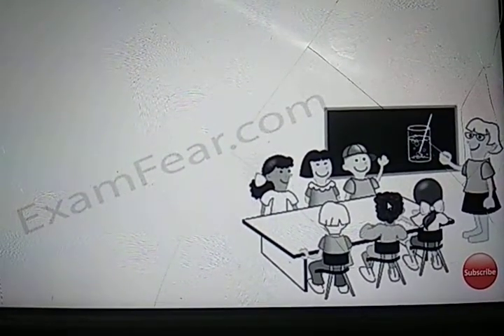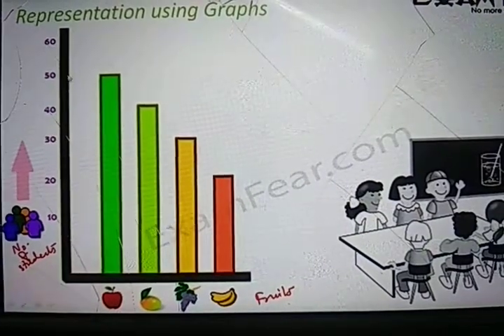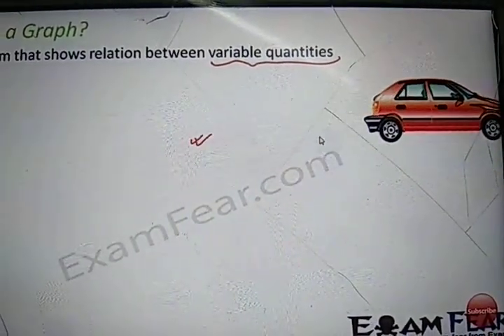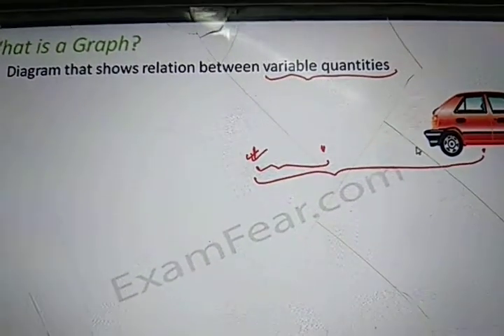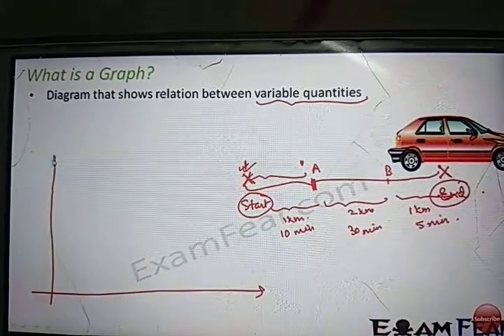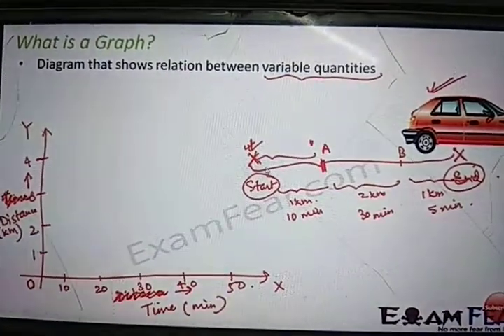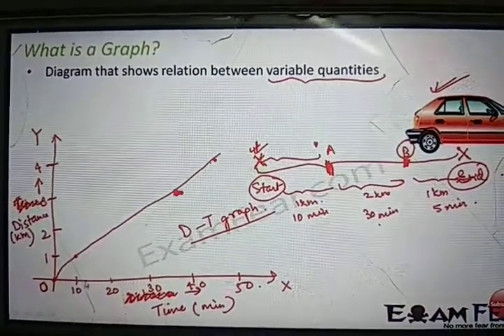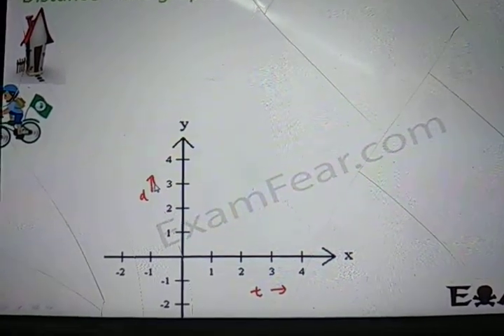Class 7 Chapter 13 Motion and Time .part 1